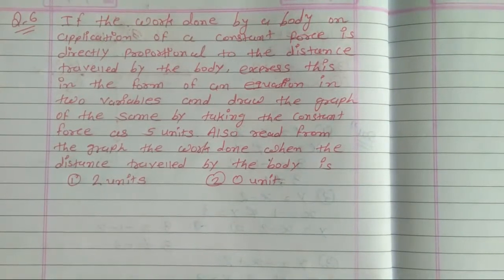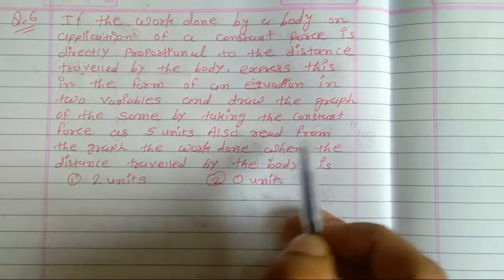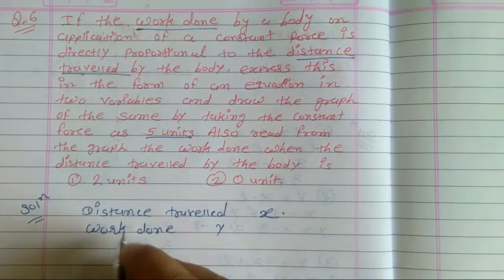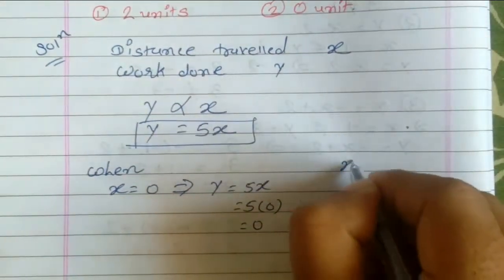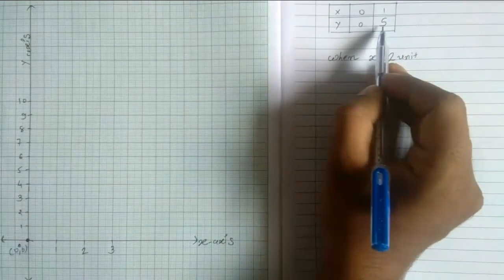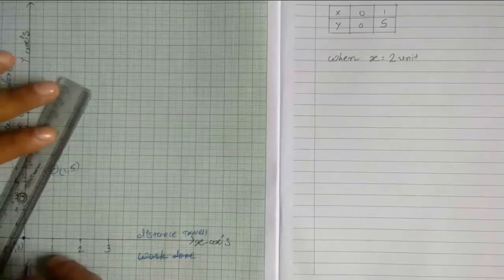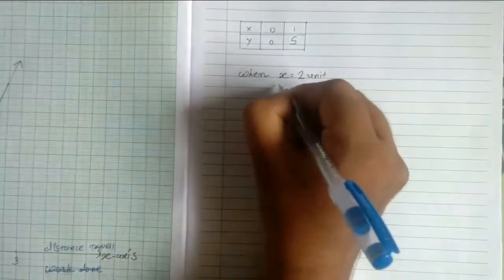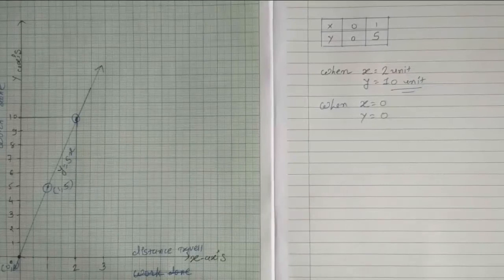Class 9_Ex 4.3_Q 6